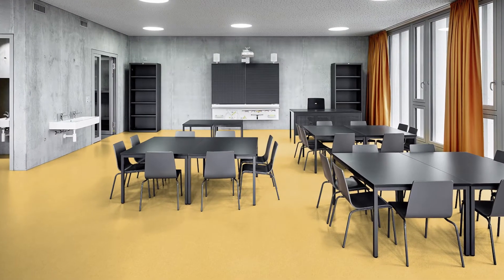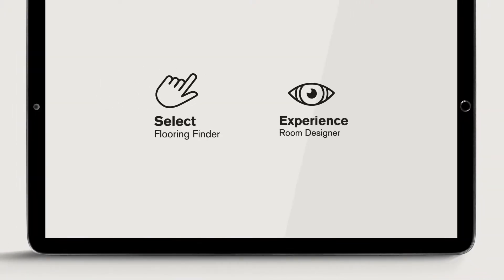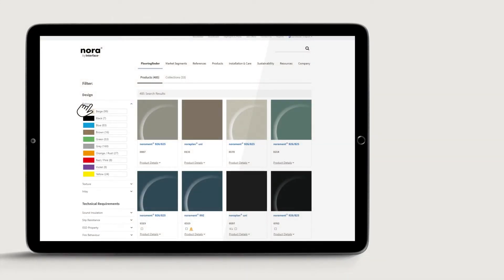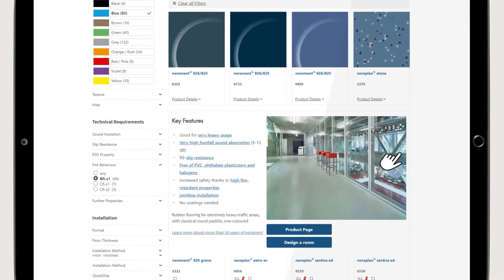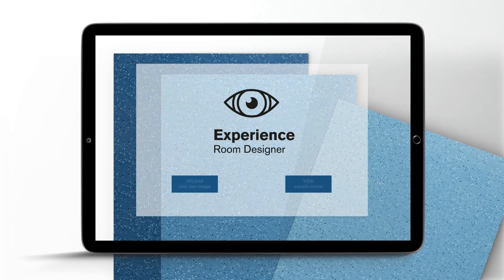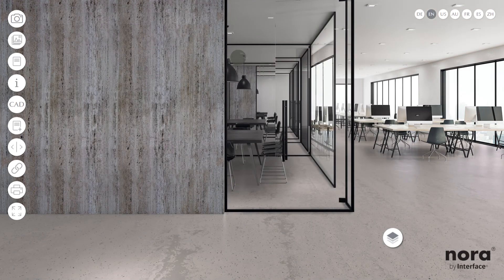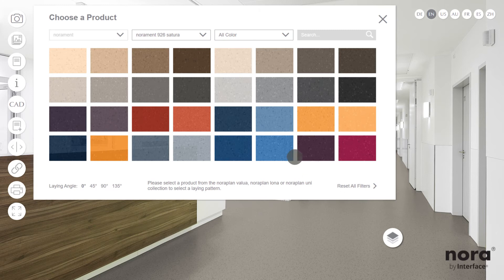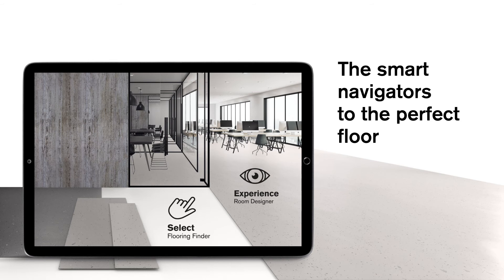nora Room Designer & Flooring Finder - Two smart navigators for the perfect nora rubber floor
ROOM DESIGNER = Experience how the selected floor will look in your project

Find the perfect nora flooring for every room. Two digital tools on nora.com make it easy.